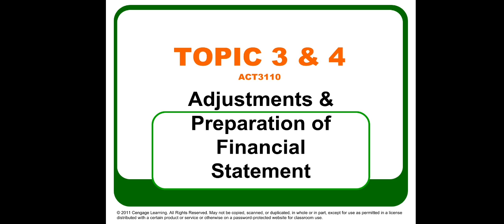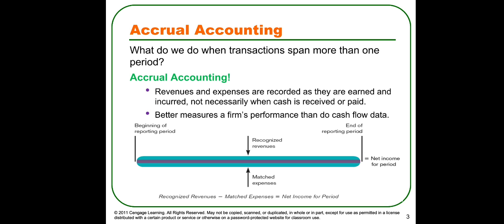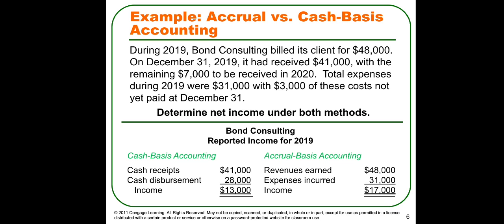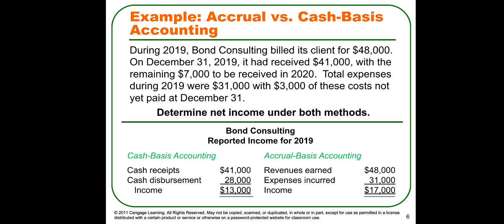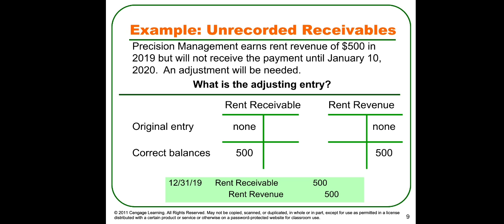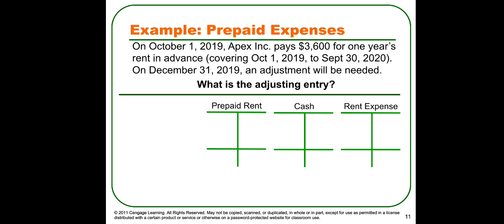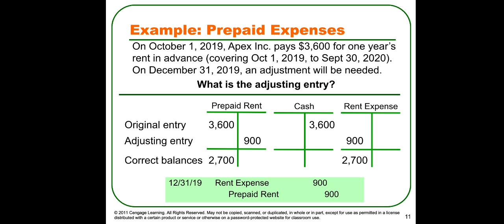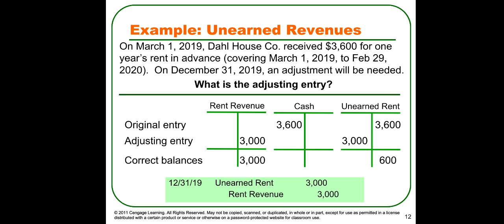ACT3110 WEEK 6 (LECTURE 1) TOPIC 3 & 4 201123